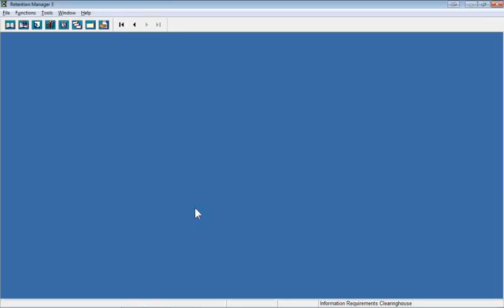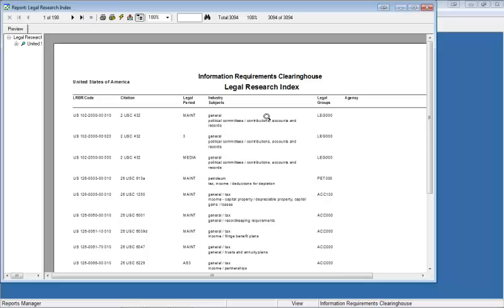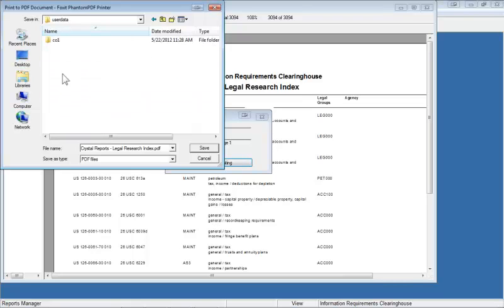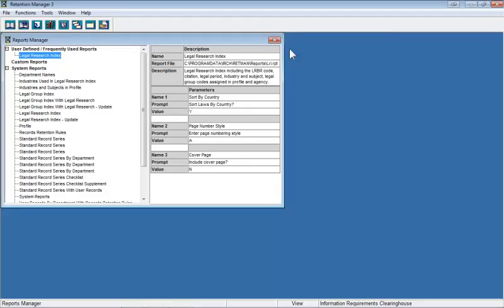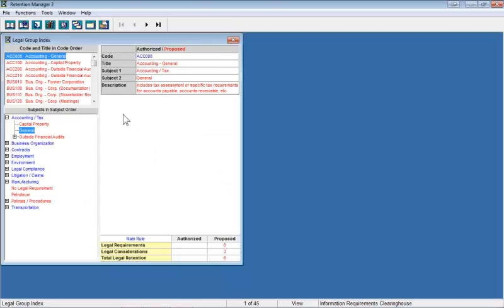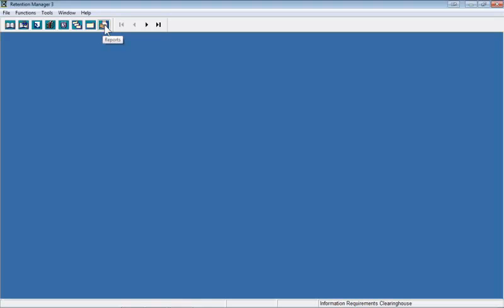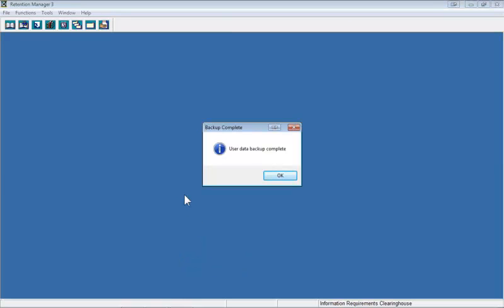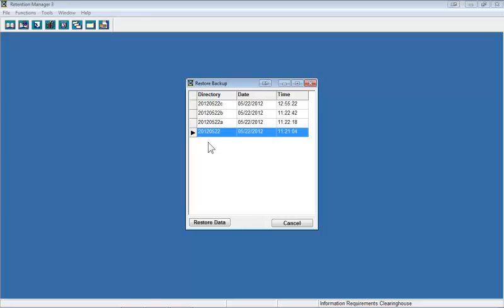GTMRM 04 Audit History